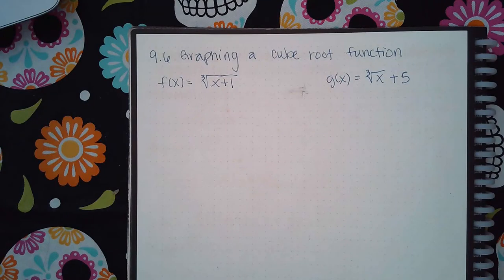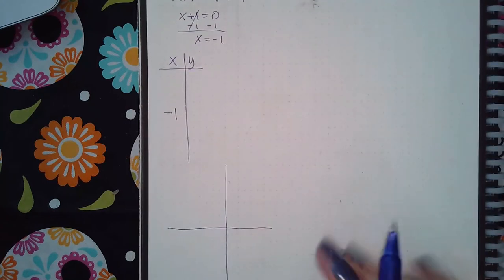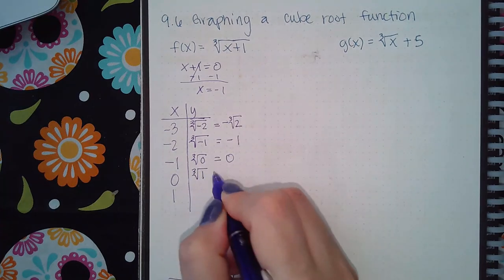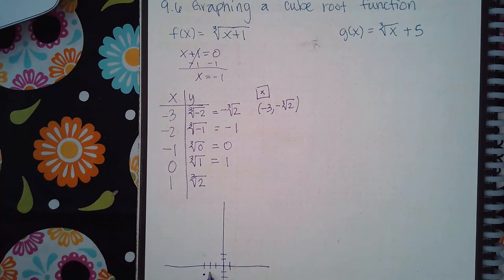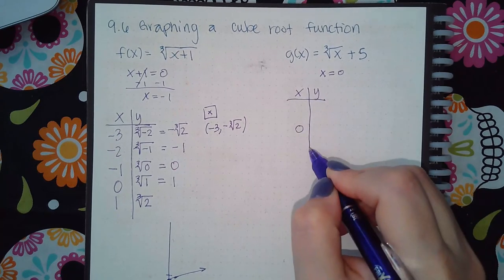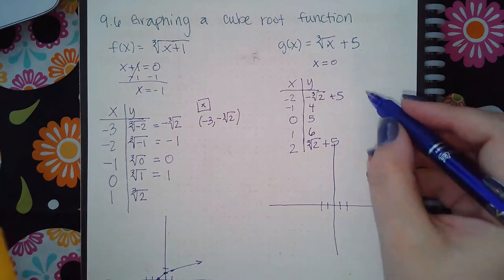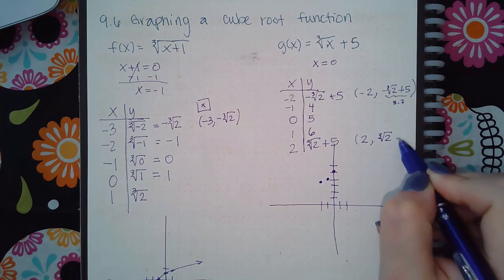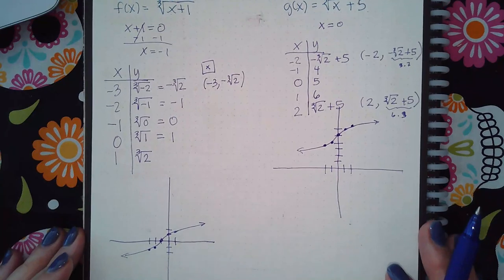9.6 Graphing a cube root function